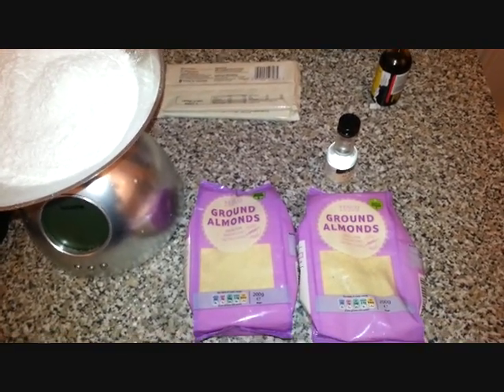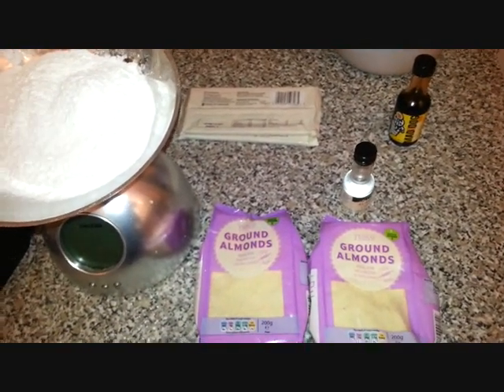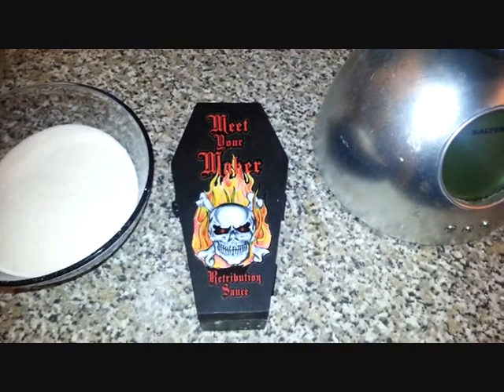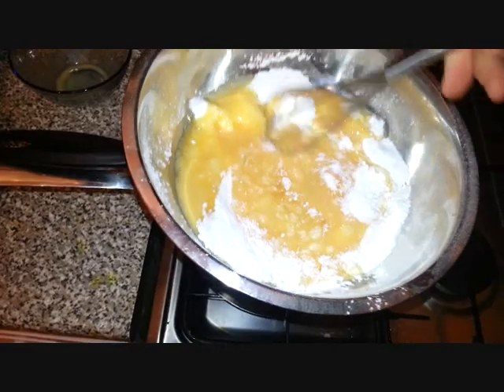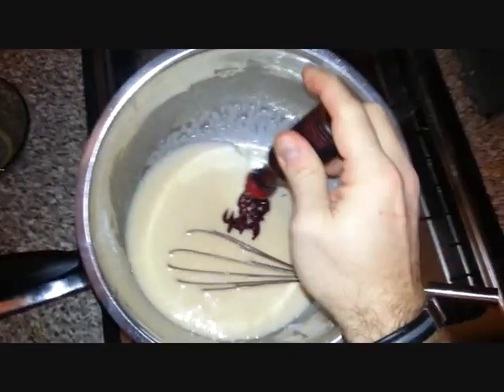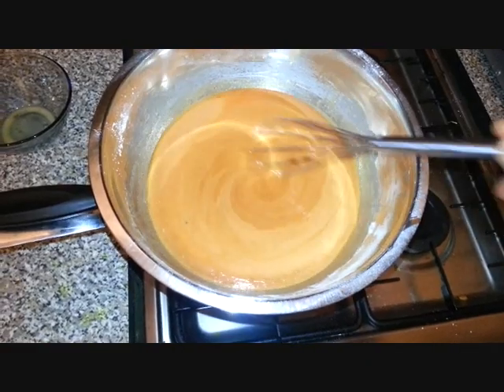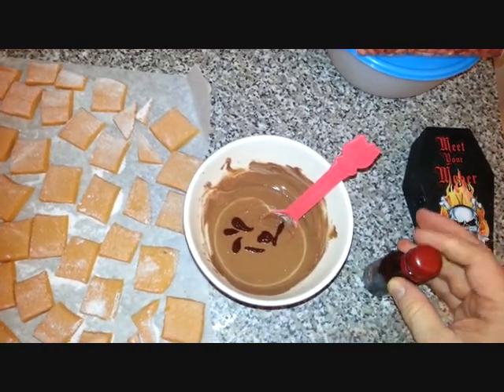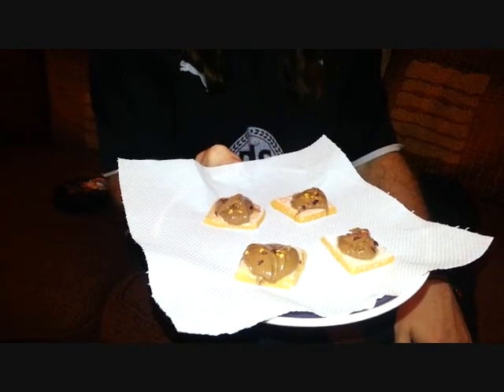How to make Marzipan/MarziPAIN! with chili sauce!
This Marzipan is very SPECIAL! we call it MarziPAIN for a good reason! here we are shown how to make marzipan with a bite! Jay used a chili sauce called Meet Your Maker Retribution sauce which is a 5 Million Sch Extract Chili sauce.

Clifton Chilli Club member Jay 'Chillihead' Webley shows how to make marzipan with a hot twist!

This is an extremely/insane hot sauce however you can substitute this for your favorite chili sauce and make it to your liking.
This is a great recipe and allows you to spice up a party and have some fun by making some extreme and some mild, watch the fun as someone picks and eats the Insane one..